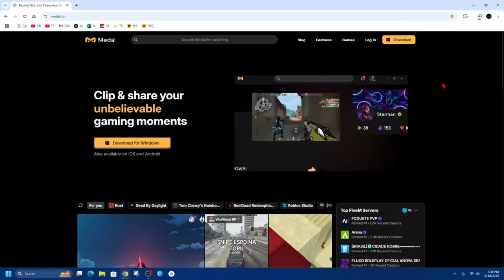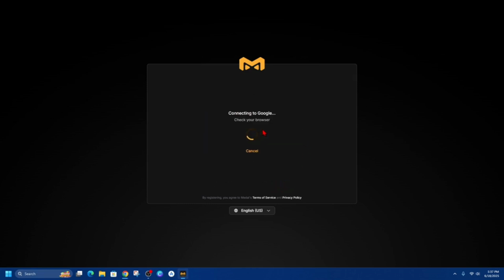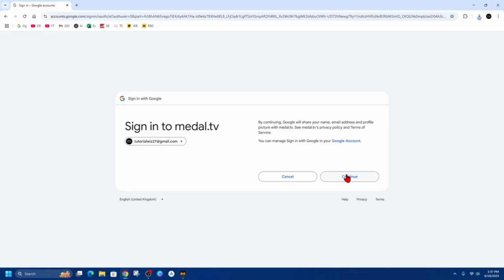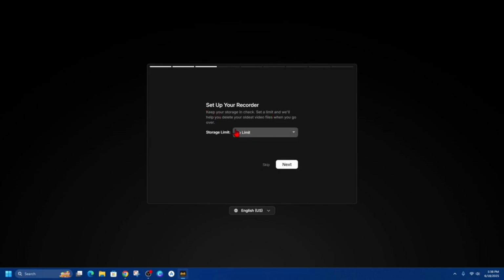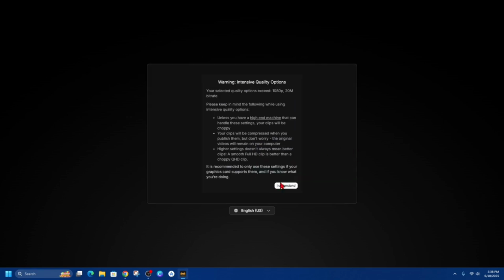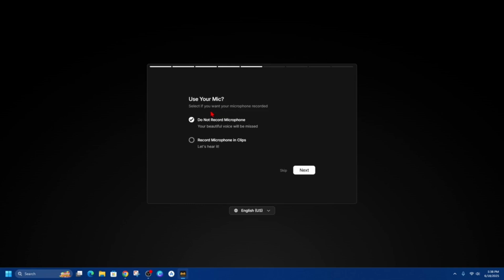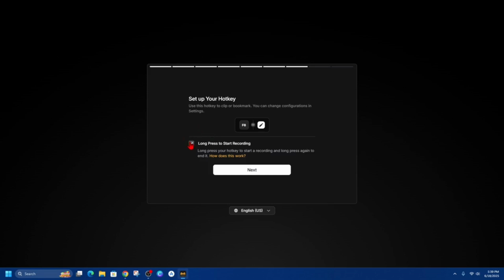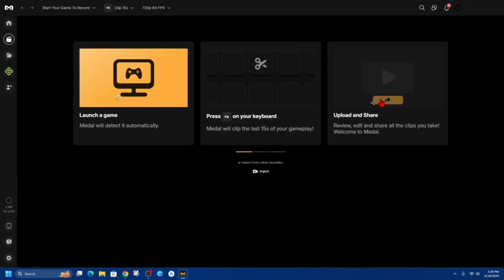How To Download & Instal Medal.tv On PC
In this video, I’ll show you how to download and install Medal.tv on your PC so you can start recording, editing, and sharing your gameplay clips with ease. You’ll learn where to get the official installer, how to set it up, and tips for configuring it for the best recording experience. This step-by-step guide is perfect for beginners who want to get started with Medal on Windows.